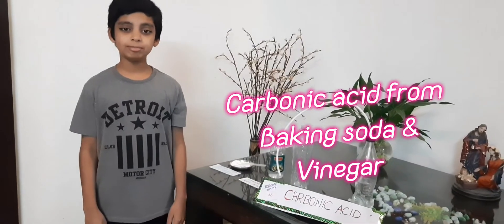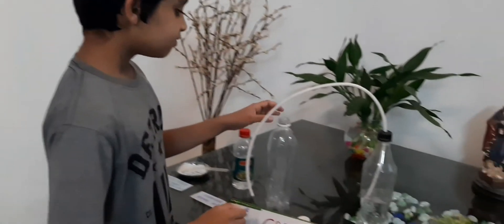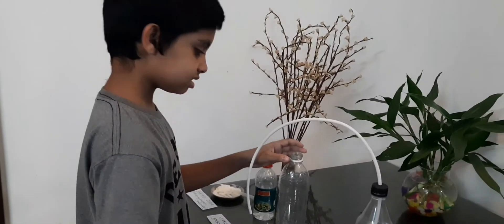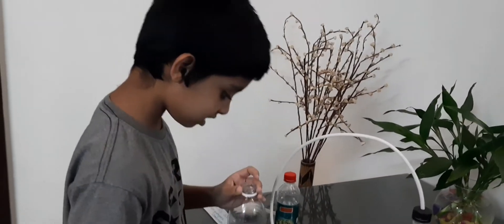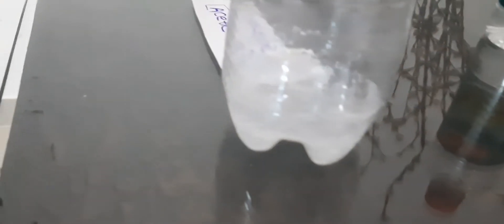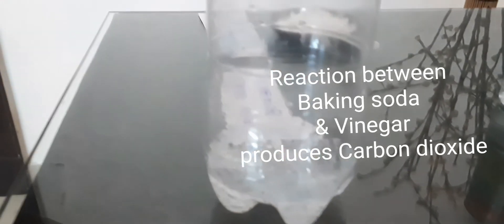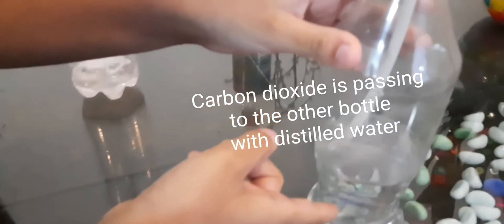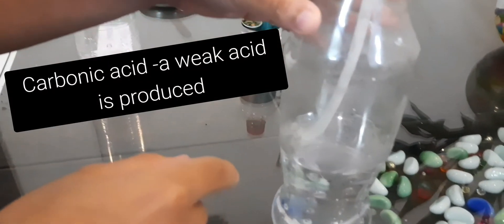Carbonic acid production from Baking soda & Vinegar/Science experiment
The reaction between Baking soda and Vinegar produces Carbon dioxide in the form of bubbles. When this Carbon dioxide is passing through the Distilled water it gets dissolved in it and Carbonic acid is produced.